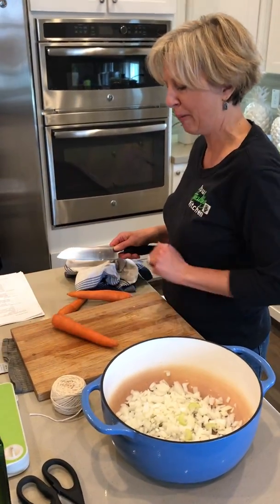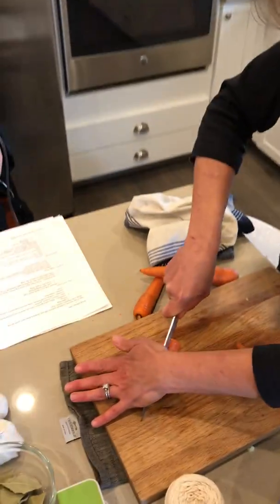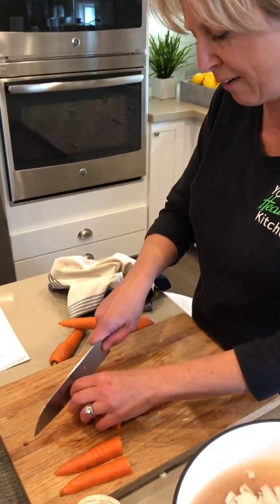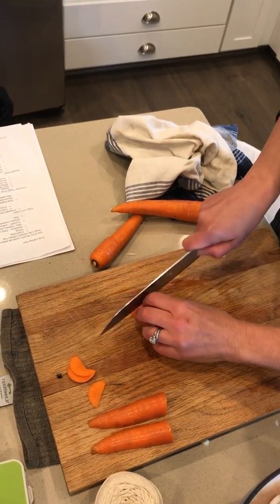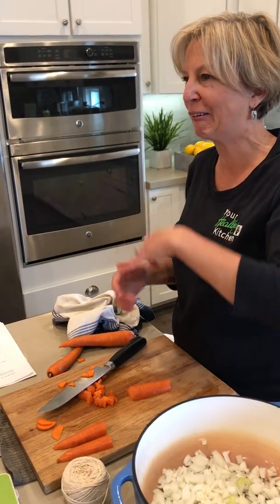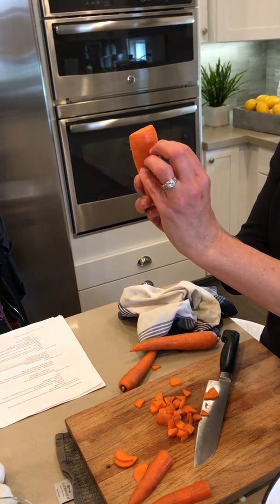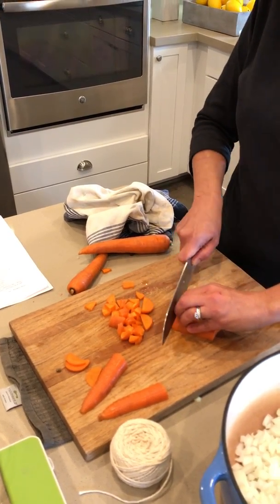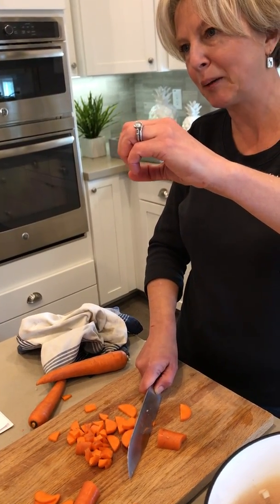The Safe and Easy Way to Cut Carrots - Your Healthy Kitchen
Keep your fingers safe and create clean, uniform carrot slices. Rita Carey Rubin, host of Yavapai Regional Medical Center’s Your Healthy Kitchen shows you how. A big shout out to Dorn Homes of Prescott, AZ who hosted Rita and a group of students in one of their beautiful organic homes for this recent healthy cooking class. In addition to knife handling skills, Rita demonstrated how to prepare a delicious Vegetable Soup with White Beans as well as Leek and Potato Soup. For more videos and downloadable recipes from YRMC’s Your Healthy Kitchen, go to yrmchealthconnect.org.